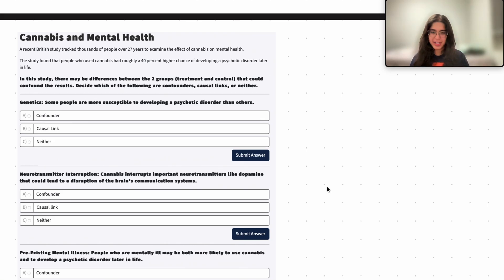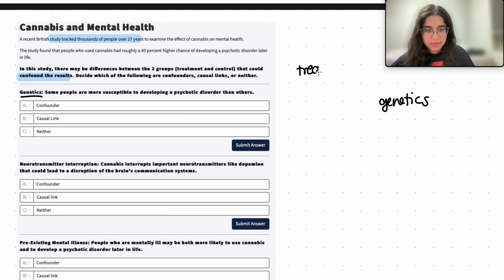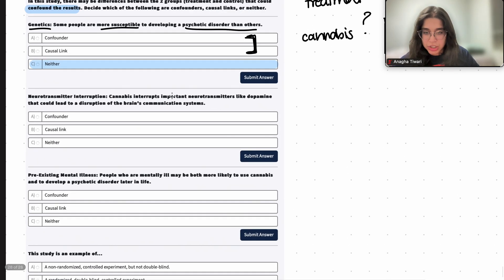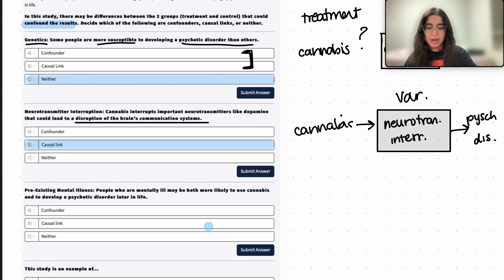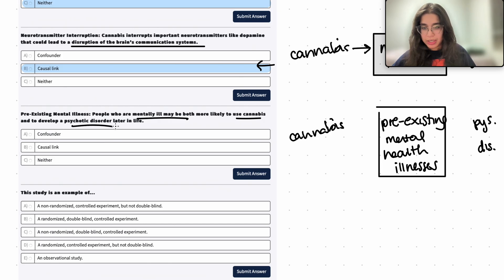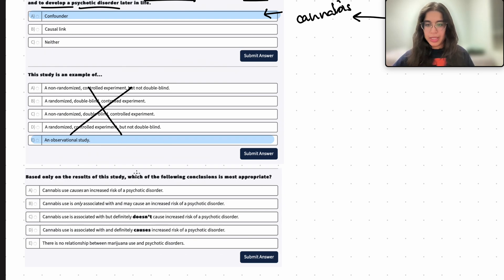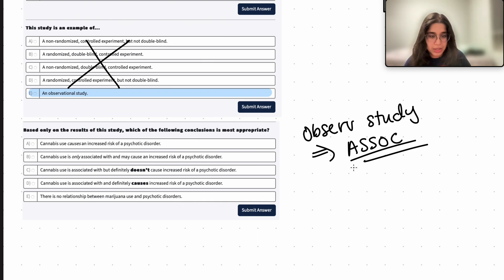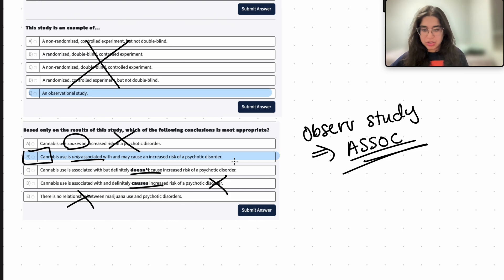Mastery Platform Walkthrough: Cannabis & Mental Health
A detailed explanation on confounders, casual links, and observational studies!